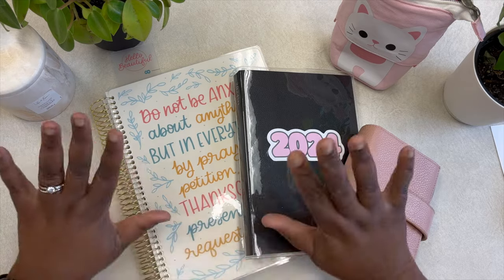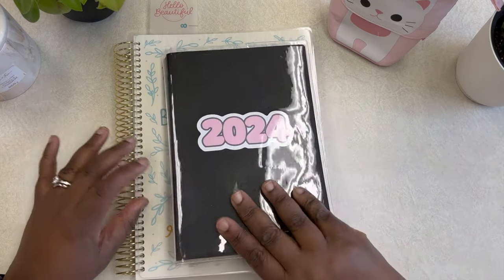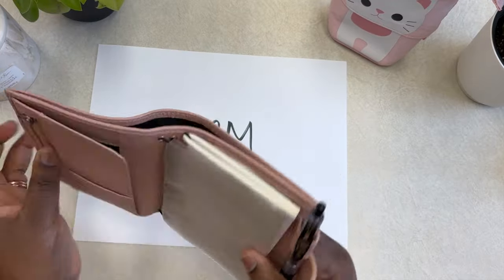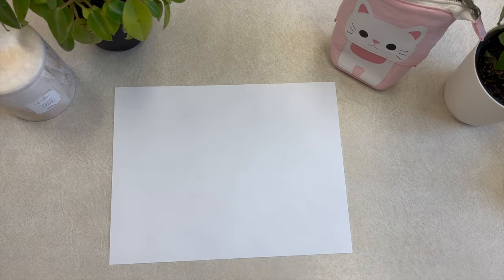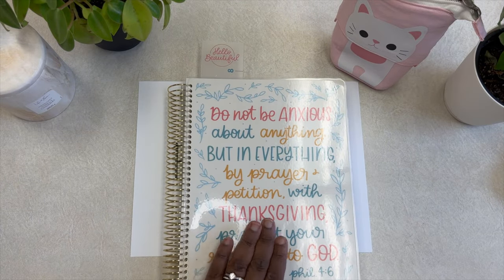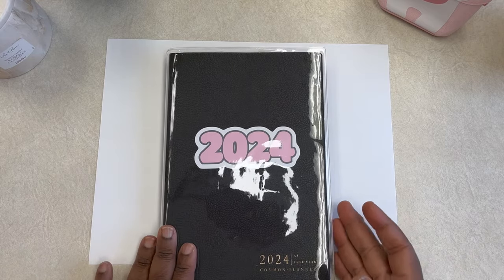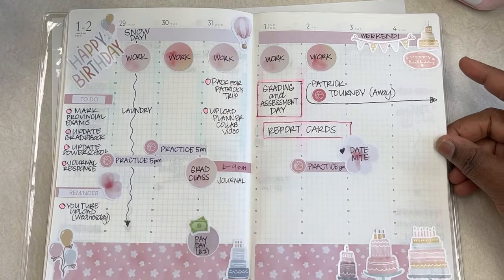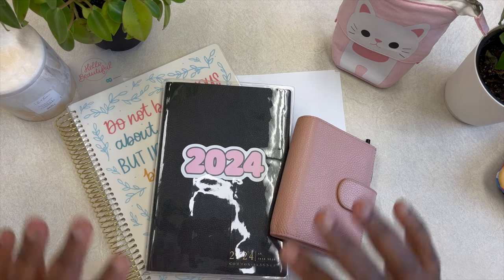HOW TO STAY CONSISTENT IN A PLANNER | My Top 3 Tips!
In this video, I share my top 3 tips on how to stay consistent in a planner. I would love to hear your thoughts on this down in the comments, so please share! I hope you enjoy!

00:00 Introduction
01:02 2024 Planner Lineup
01:34 Consistency Tip #1
03:35 Consistency Tip #2
05:32 Consistency Tip #3
07:57 Overview